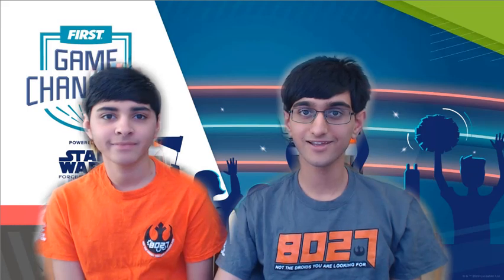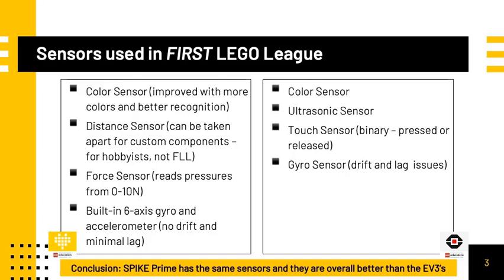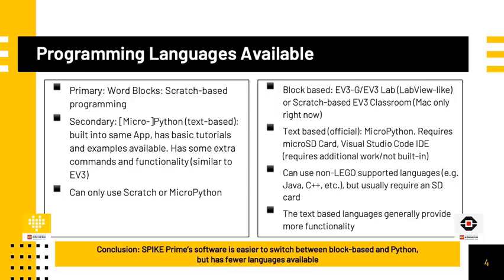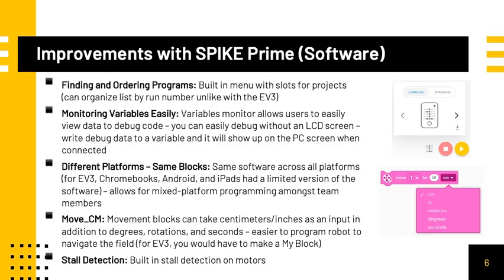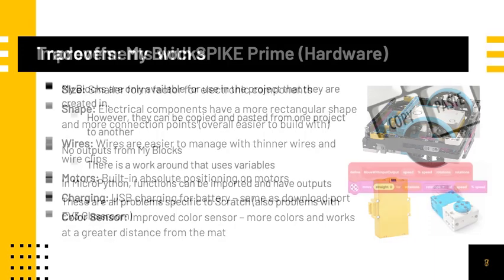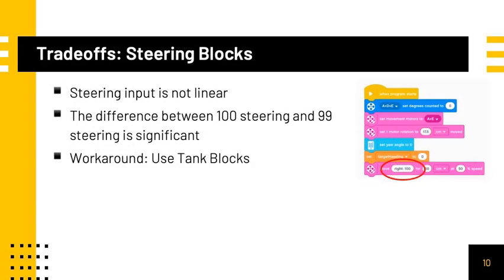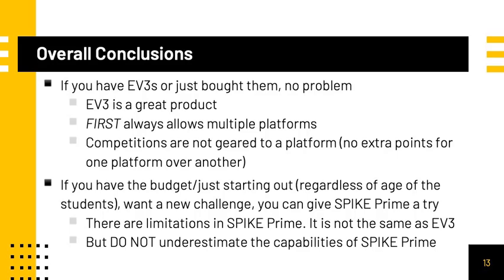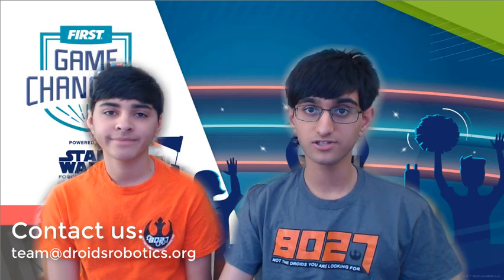SPIKE Prime vs EV3 for FIRST LEGO League Challenge Teams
This video was created for South Carolina's FIRST LEGO League Challenge RePlay Kickoff. It aired on September 15, 2020.